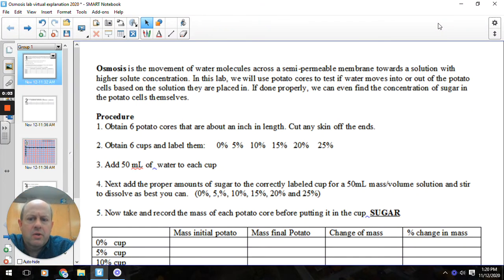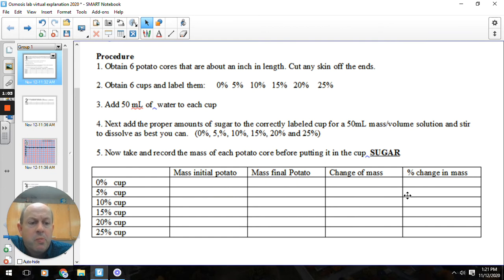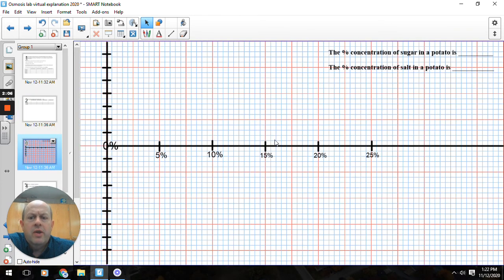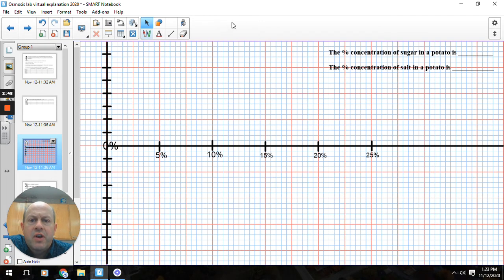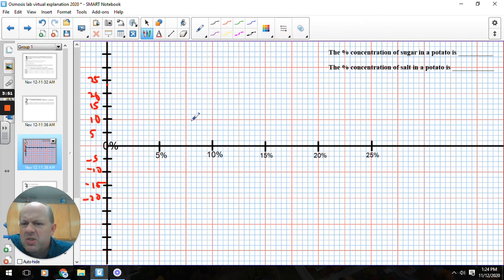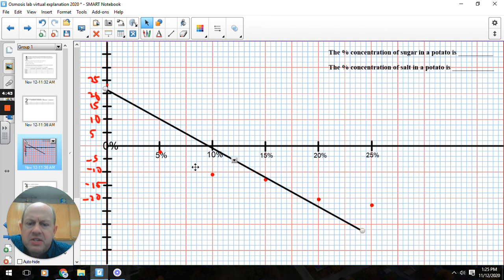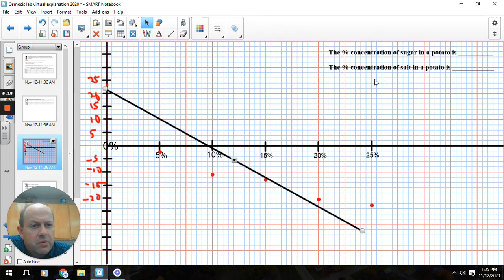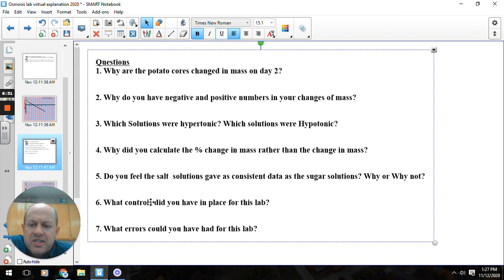osmosis lab explanation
In this lab, we discuss how the data in the osmosis lab is calculated and graphed in able to analyze the results